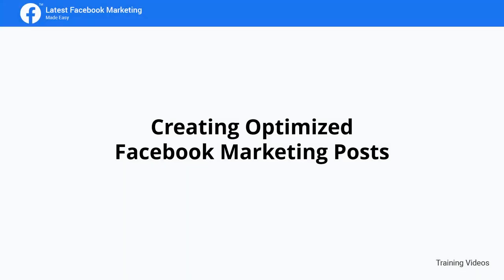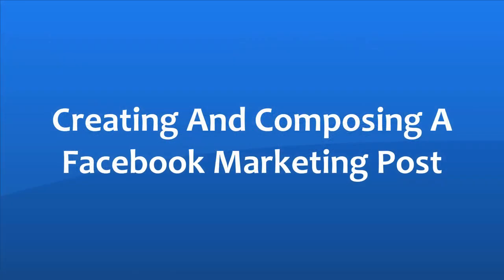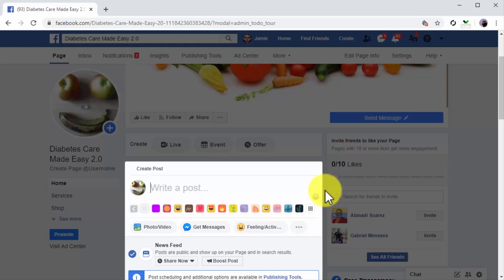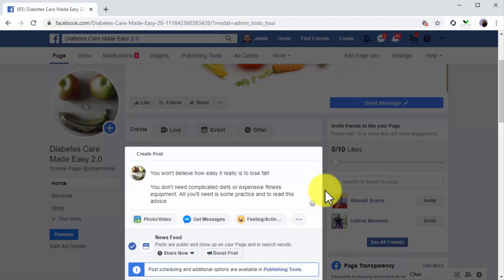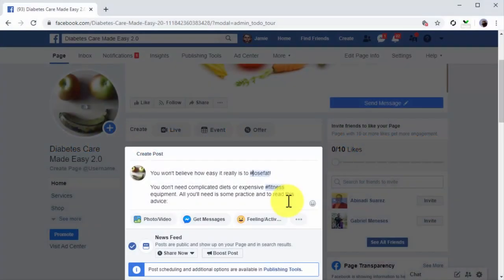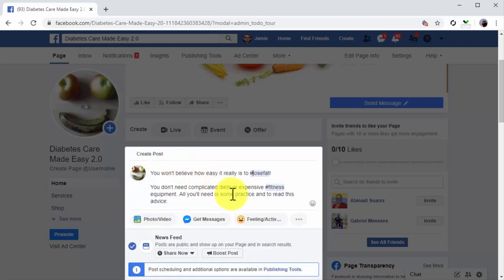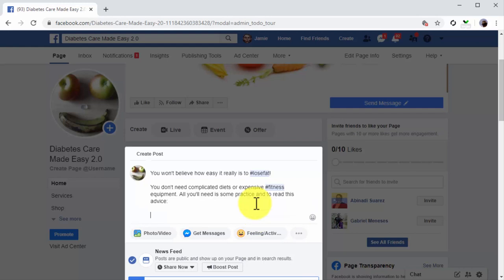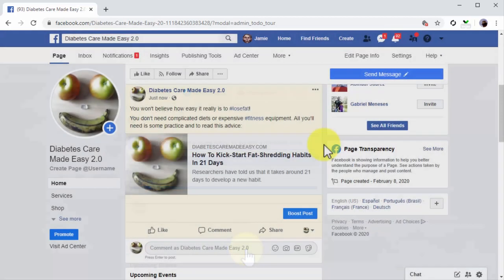Facebook Marketing Course – Creating Optimized Facebook Marketing Posts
Creating Optimized Facebook Marketing Posts - A Step-by-Step Guide by  @VideoWikki

This video series will provide a comprehensive guide to mastering the basics of Facebook marketing, from understanding the platform to creating and implementing effective campaigns. Learn strategies for targeting your audiences and creating content that engages them, as well as insights into analytics and reporting. With easy-to-follow instructions, you'll be ready to start your own successful Facebook campaigns in no time!

What skills will you learn from this Facebook Marketing course?
1. What Latest Facebook Marketing Is About?
2. Creating A Facebook Page To Promote Your Business
3. Creating Optimized Facebook Marketing Posts
4. Promoting Facebook Marketing Posts
5. Creating A Targeted Facebook Group
6. Creating A Facebook Content Marketing Calendar & Scheduling Posts
7. Using Facebook Live to Boost Engagement & Product Awareness
9. Integrating A Lead Capture Campaign on Your Facebook Page
10. Creating A Facebook Web Traffic Ad
11. Creating A Facebook Remarketing Campaign
12. The Perfect Facebook Marketing Plan
13. Latest Facebook Marketing Strategies for Local Businesses
14. Crazy Ways to Make Traffic to Your Facebook Pages Explode
15. Latest Facebook Contest Ideas
16. Latest Facebook Marketing Trends to Keep an Eye
17. Latest Facebook Marketing Do's and Don'ts
18. Latest Facebook Marketing Premium Tools and Services to Consider
19. Latest Facebook Marketing Success Stories
20. Latest Facebook Marketing FAQ